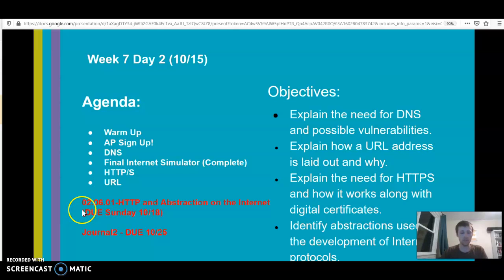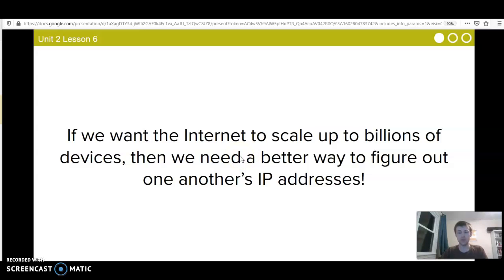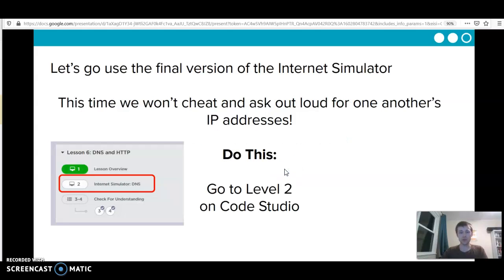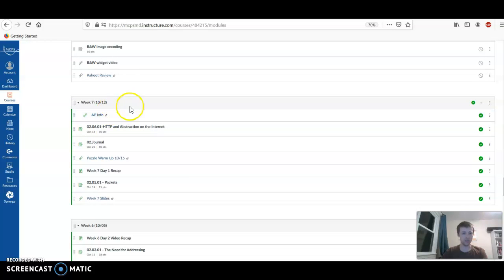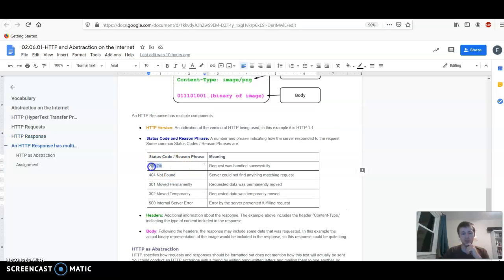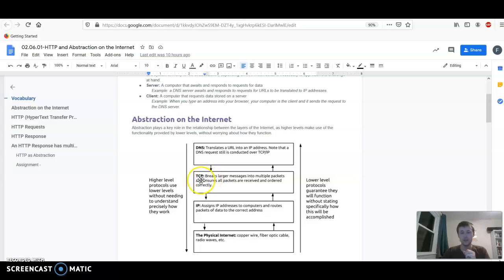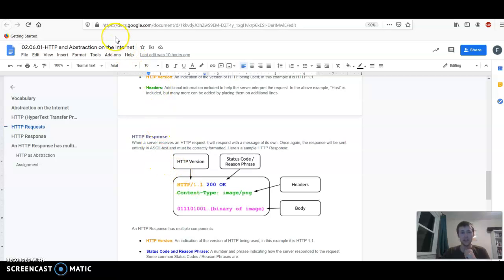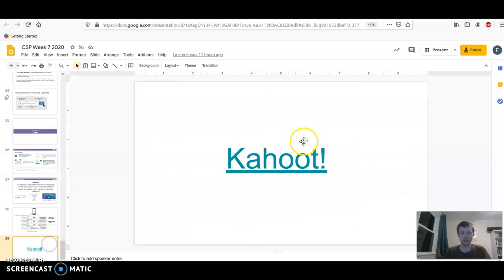CSP Week 7 Day 2 2020